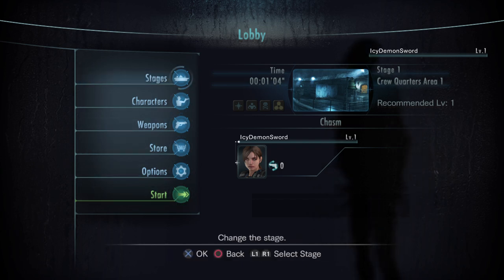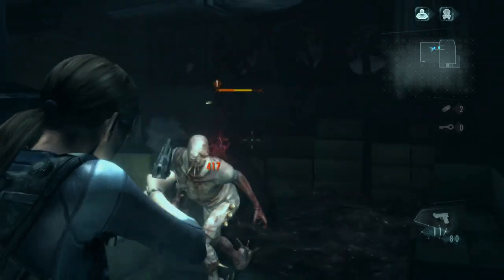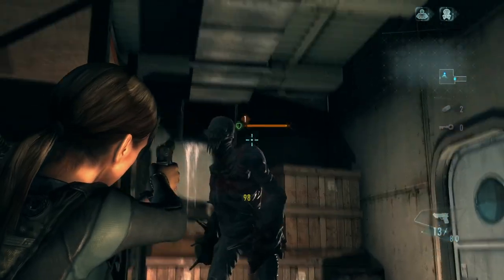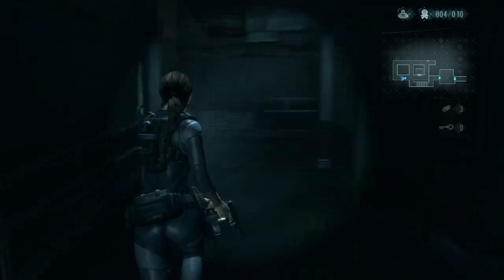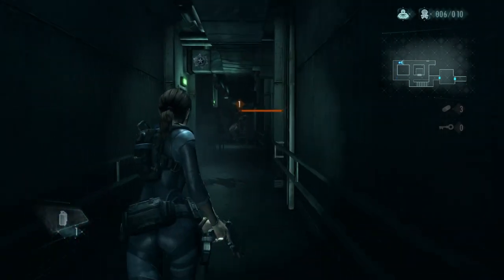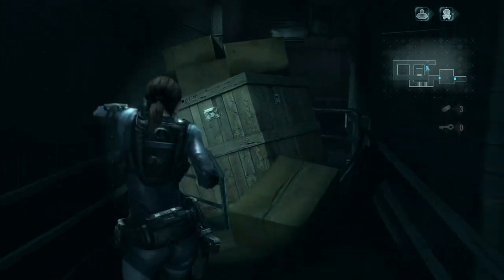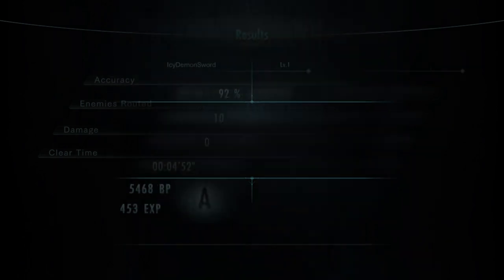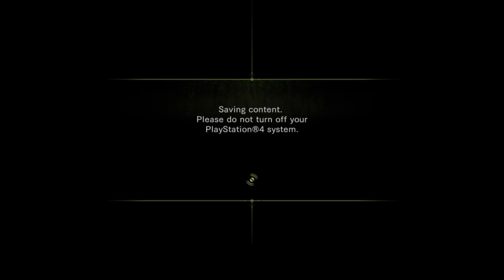Crew Quarters Area 1 Raid Mode Resident Evil Revelations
Decided to Try Resident Evil Revelations Raid mode. Let me know if you guys like it